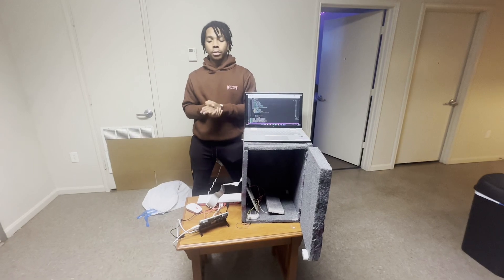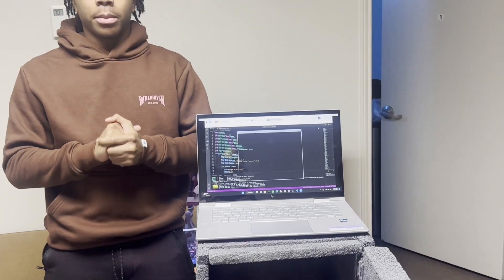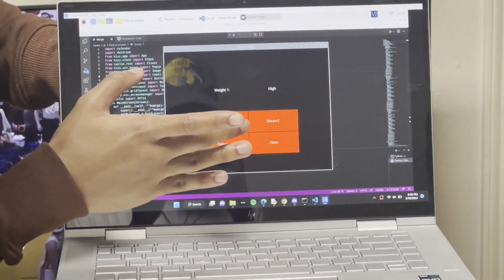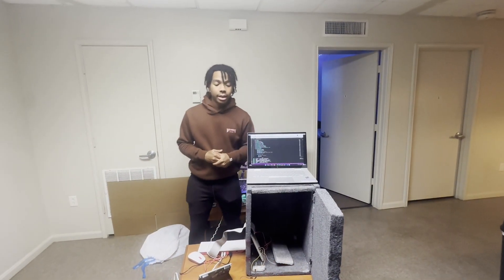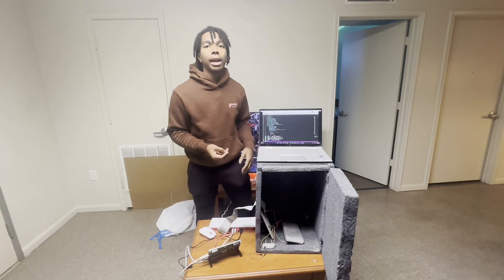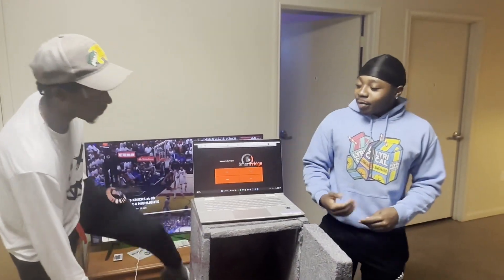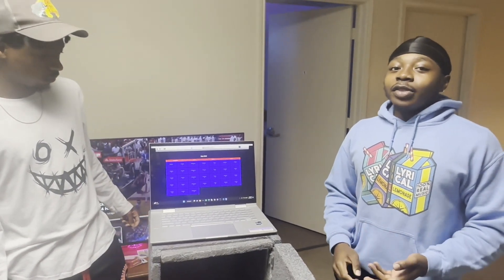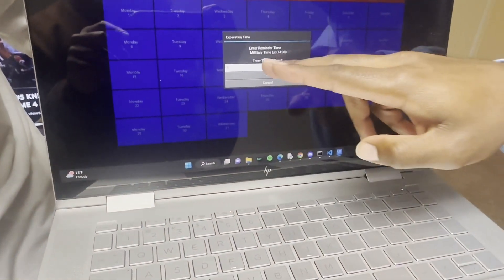Smart Fridge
Project created by Udell Worley, Alonzo Mason, Caleb Reed. Making a fridge that shows a screen with the information of the weight of certain item, and
sets a reminder for when the item is going to expire